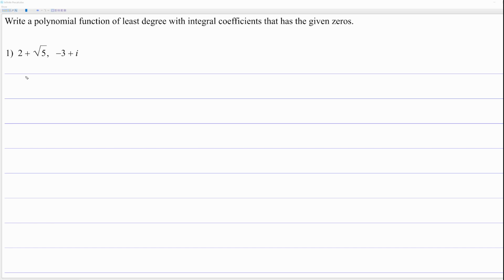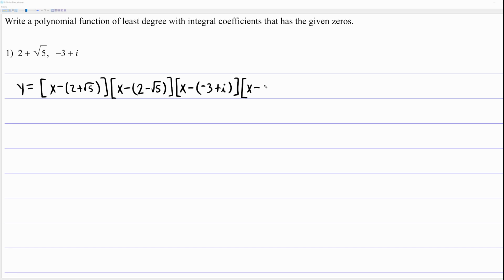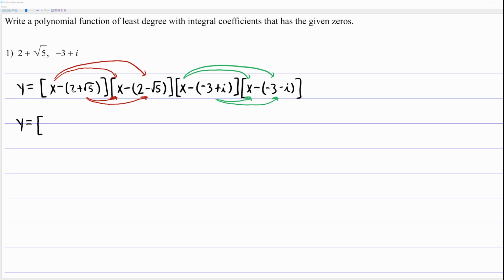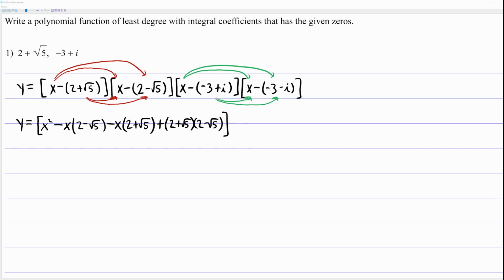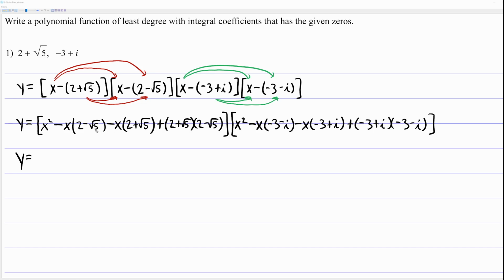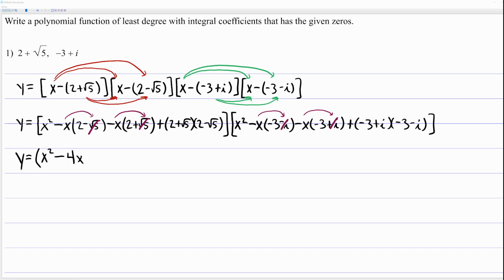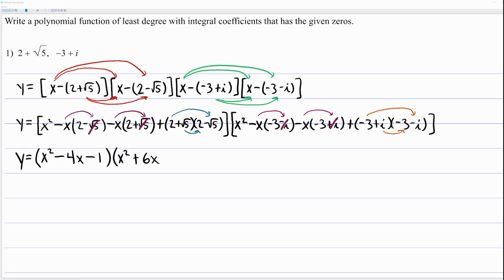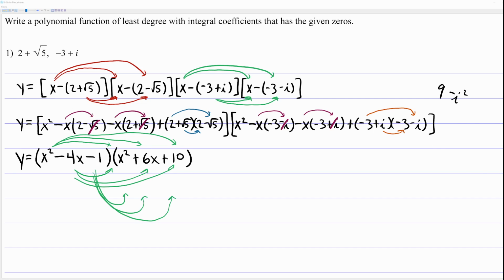Constructing a Polynomial, pt 1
Using the conjugate pairs theorems to construct a polynomial.